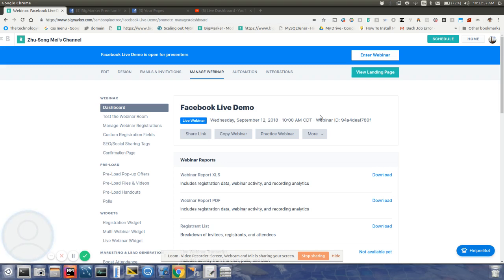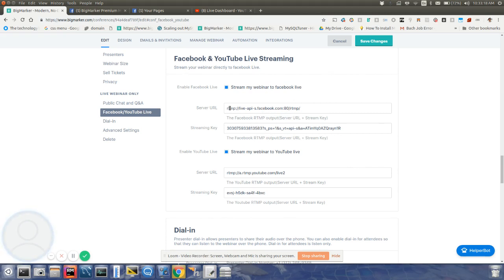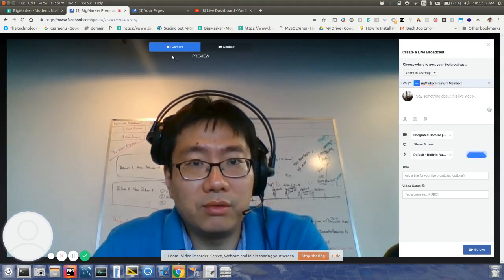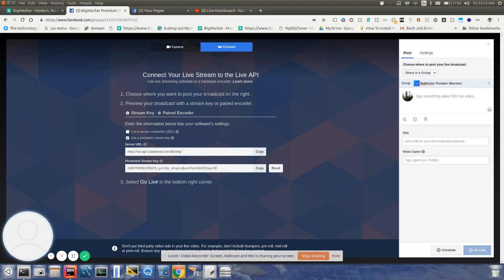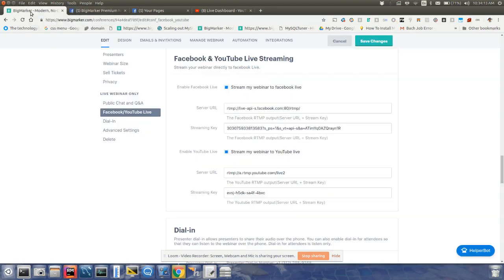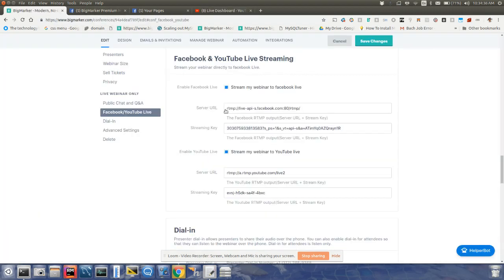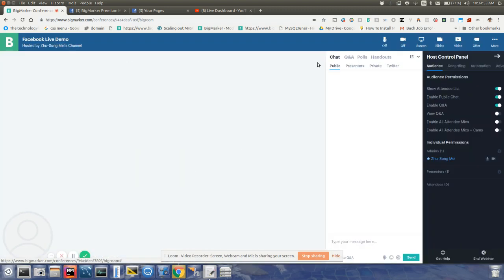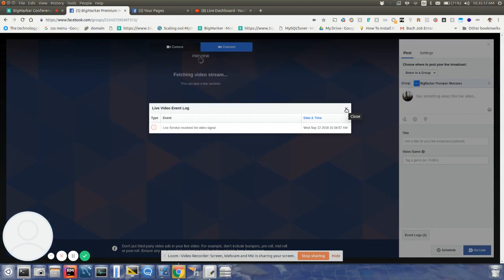Streaming BigMarker to Facebook Live and YouTube Live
We have just released the ability to stream your BigMarker webinar to Facebook Live and YouTube Live! Here is a quick tutorial on how to use it.